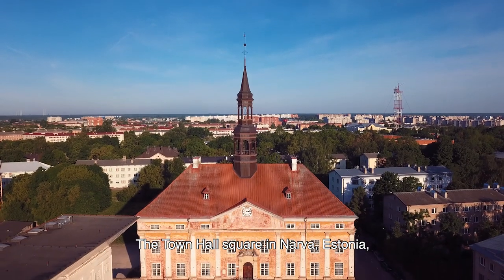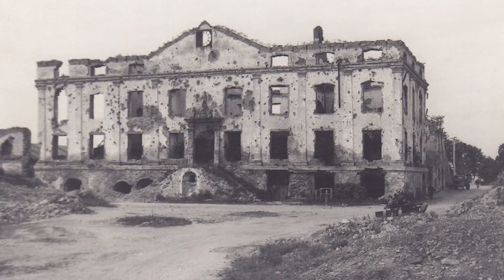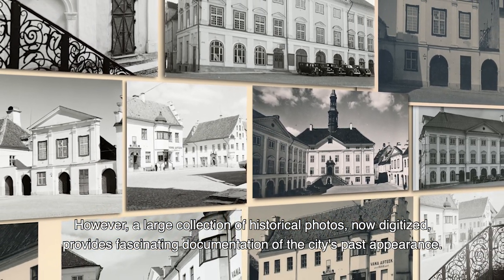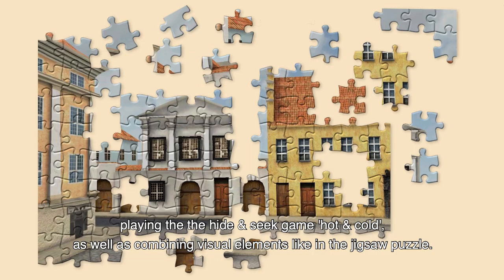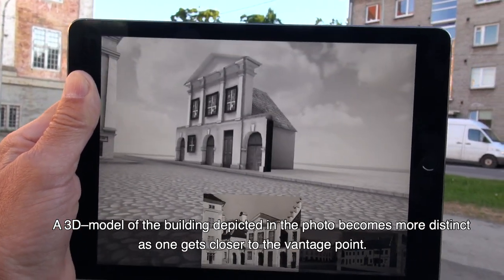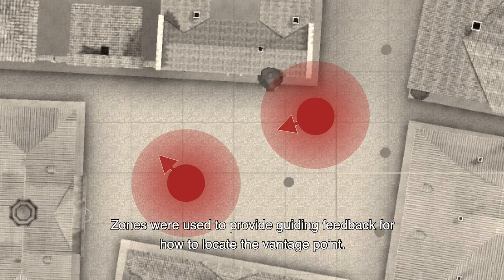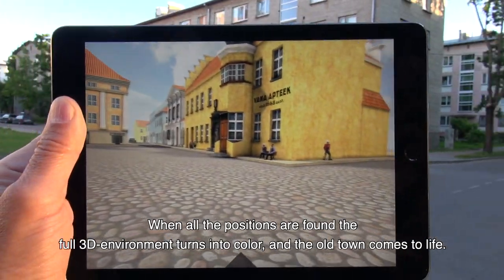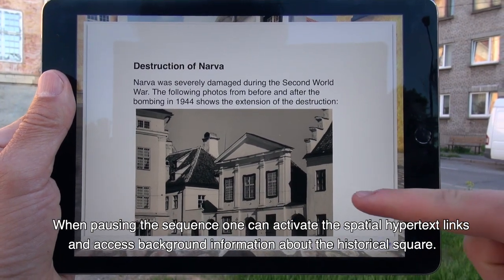Old Narva – A Photo Positioning Puzzle (Sitsim DEMO VI)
This video shows the Old Narva app in use on location. The Old Narva app demonstrates a new way of reusing historical photos from digital archives by means of Augmented Reality. By adding elements of gameplay digitized photos are employed to access a reconstruction of the historical square.

The baroque town of Old Narva was completely destroyed during World War II. Today only the rebuilt Town Hall remains. In the Old Narva application we have reconstructed the buildings around the Town Hall Square (Raekoja Plats).

To experience what the old square looked like with you iPhone or iPad you need to solve a 'photo positioning puzzle'. We have selected six historical photos of the buildings around the square and you need to find the original position and orientation of the photographer when the pictures were taken, some time back in the 1930s. Start with the picture of the Town Hall itself and follow the guiding instructions on the screen.

When all the photos have been placed and oriented correctly you will be rewarded with a simulation of what the Raekoja Plats looked like more that 80 years ago.

The Old Narva application is a proof-of-concept experiment developed as part of the Cross Motion Interreg project. It has been developed as a collaboration between the SitsimLab-project (Dept. of Media and Communication, University of Oslo), Tag of Joy, CodeGrind AB and University of Tallinn.